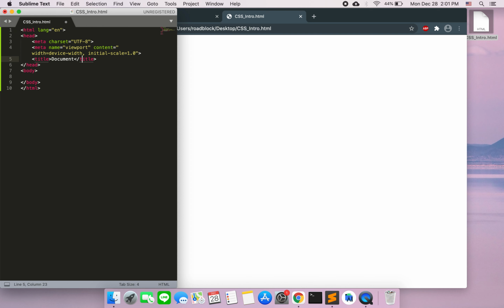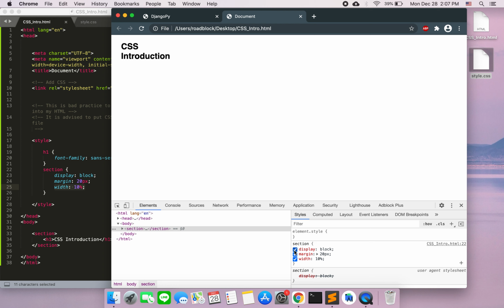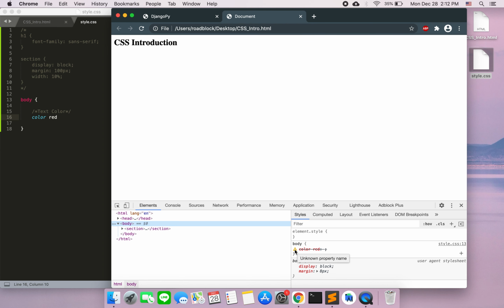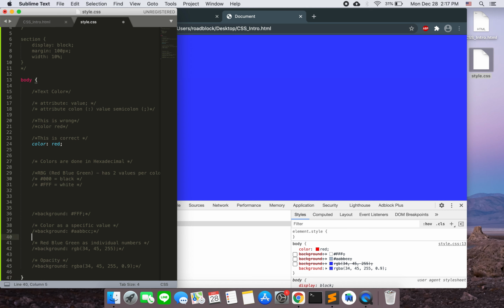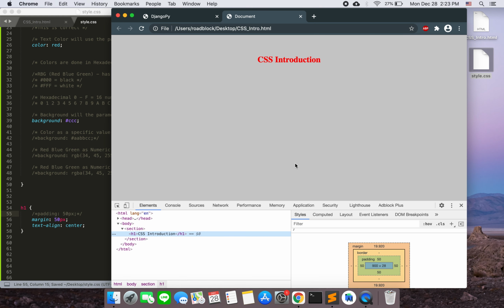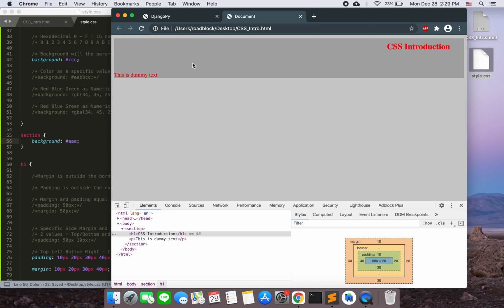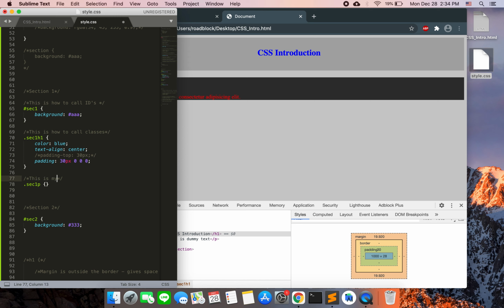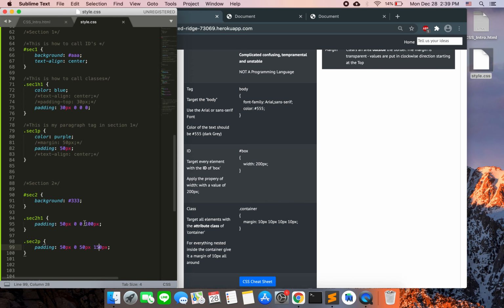CSS Intro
Must be called upon by the HTML page

File Extension .css

Changes the default behavior of HTML

Add color, change fonts, arrange items, size and space uniquely, add backgrounds, basically revamp the entire HTML Page

Most common way of making webpages responsive

Is currently on version 3 and Is loaded into the browser already

Complicated confusing, temperamental and unstable

NOT A Programming Language

Target the "body"

Use the Arial or sans-serif Font

Color of the text should be #555 (dark Grey)

body
 font-family: Arial, sans-serif;
 color: #555;
ID

Target every element with the ID of 'box'

Apply the propery of width: with a value of 200px;

 width: 200px;
Class

Target all elements with the attribute class of 'container'
For everything nested inside the container give it a margin of 10px all around